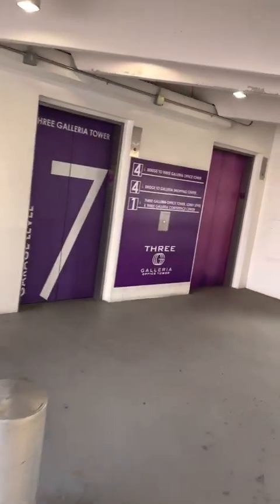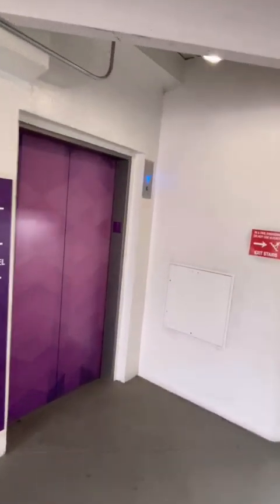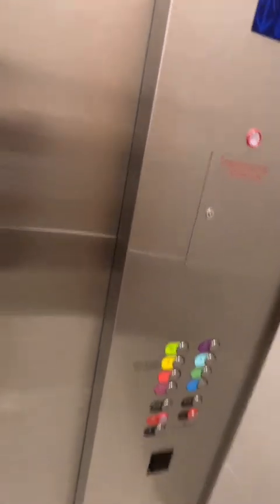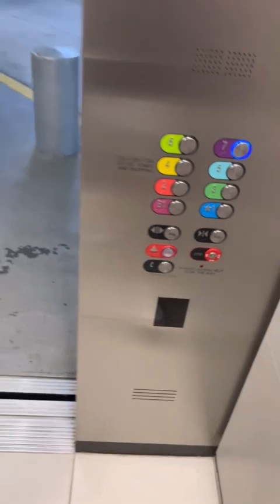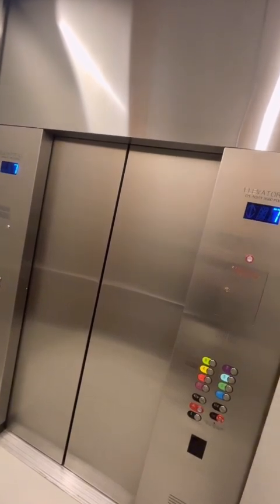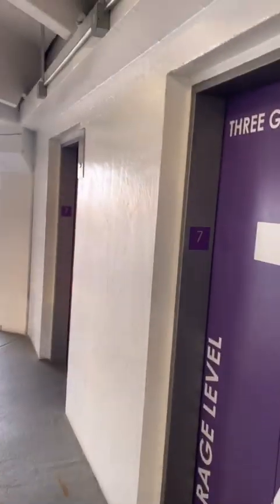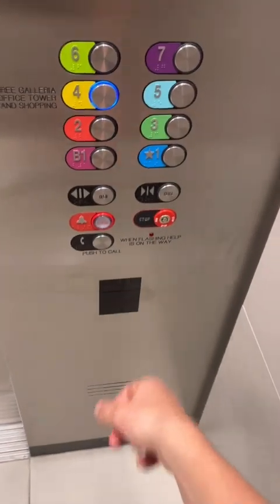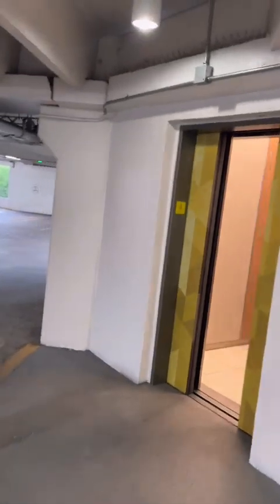(Modded 2023) Fujitec Traction Elevators @ Yellow Garage by Three Galleria Tower Galleria Dallas TX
Galleria Dallas - Yellow Garage - Dallas TX

Originally installed with Fujitec Vanity fixtures in 1990, these were the last of the original elevators at Galleria Dallas that were installed with a Mechanical Bell to receive a mod. Along with the last of the Parking garage elevators by an Office Tower to receive a mod. These have been modded by Fujitec again, with Innovation Prestige Fixtures and to what looks like Vandal-Resistant Lanterns, just like what happened to the other elevators by Galleria Towers 1 & 2.

I originally filmed these around 2017 maybe 2018, when they still had the Vanity fixtures. Since then, Fujitec came in around late 2022 and ripped these out and redid the cabs.

As of April 2023, the Mod is now complete. The middle car was the last to be redone but haven’t had a chance to ride it unfortunately.